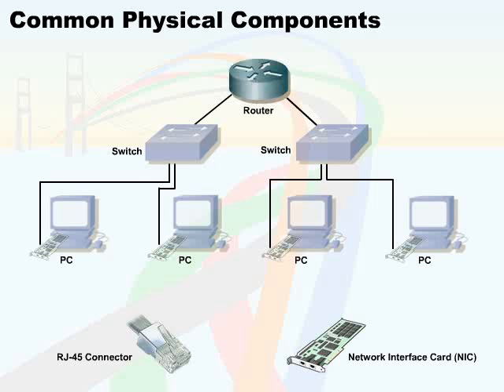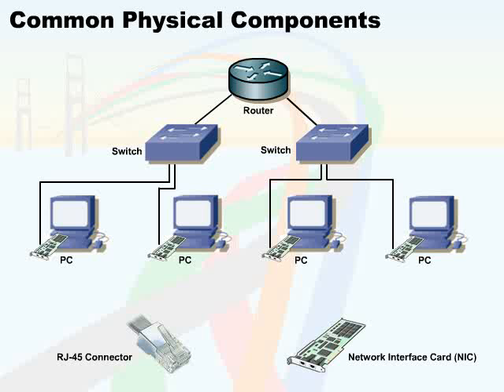011 02 Computer Networking Concepts 04 Common Physical Components